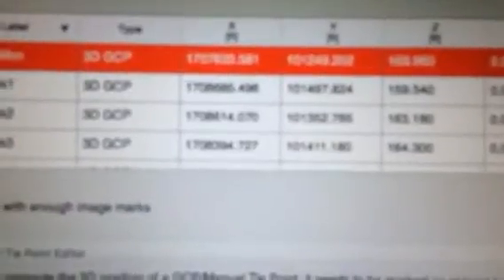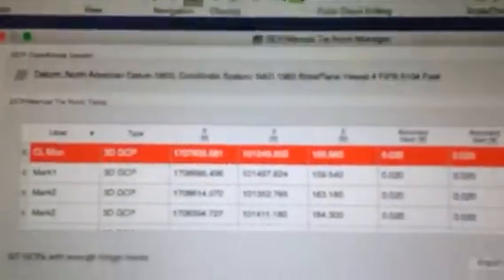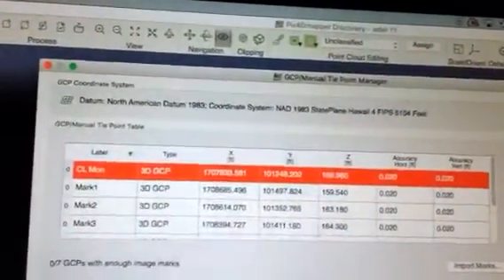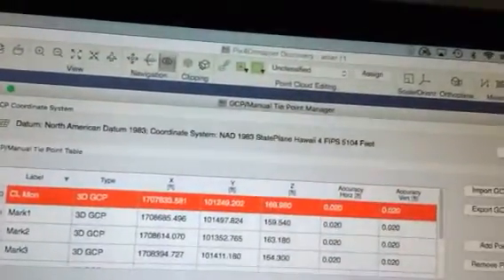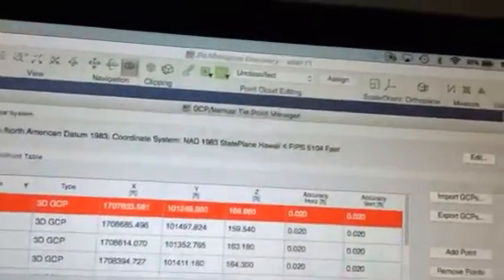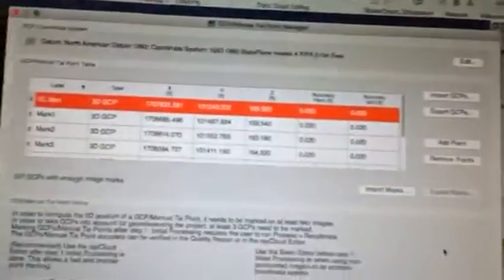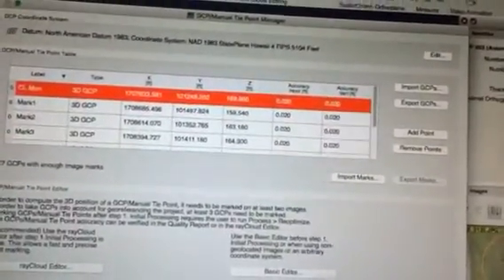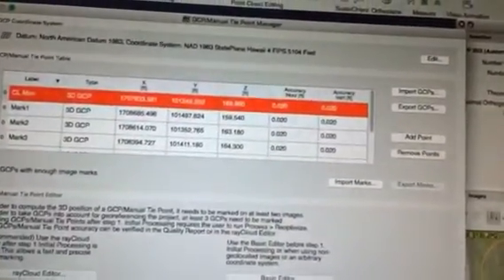Pix4d GCP issue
The problem with the difference between ground control points altitude from the phantom three and importing into Pix4d